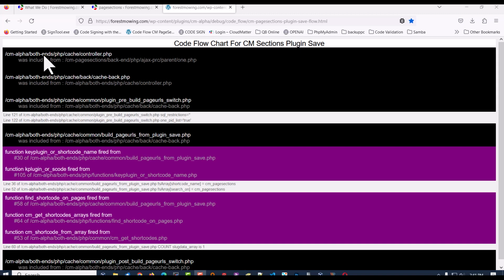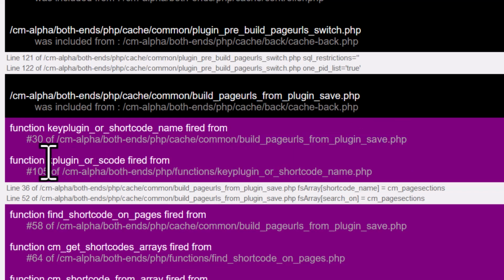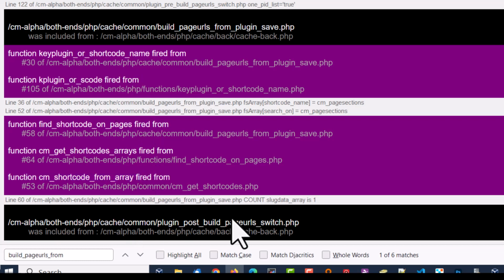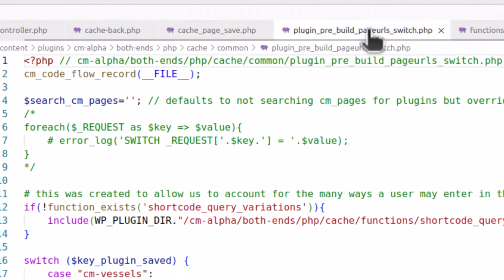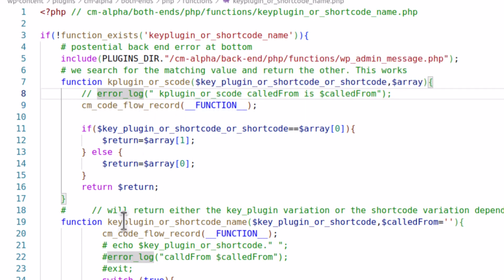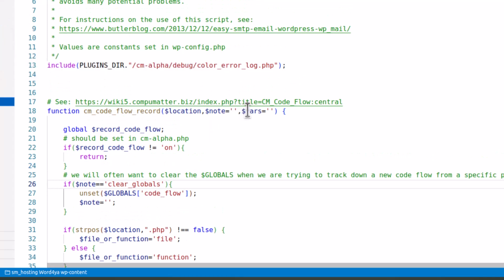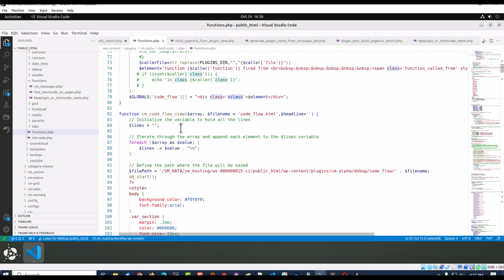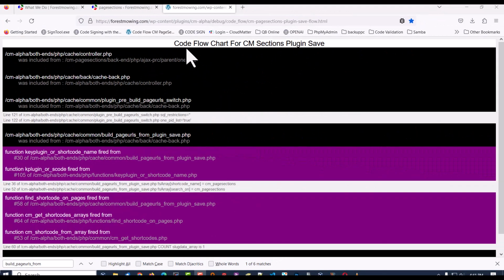PHP Code Flow - What Included What ? What Called What ? - Made Easy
Determining which php file called which and what php function was called in what order can be daunting.  It's hard to go back to your years old code and figure out how it all came together.   I decided to create some functionality to make that job easier.  Perhaps it will make it easier for you too!